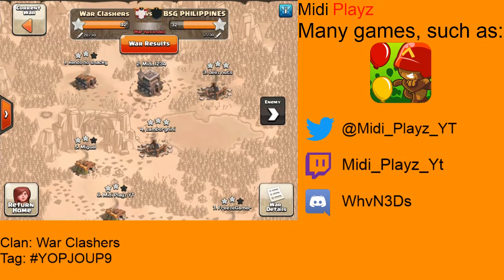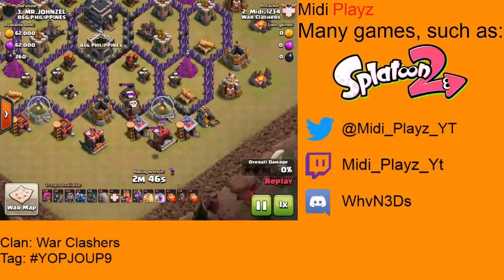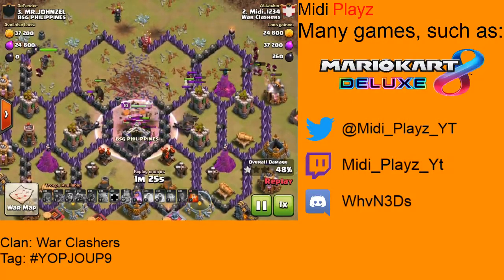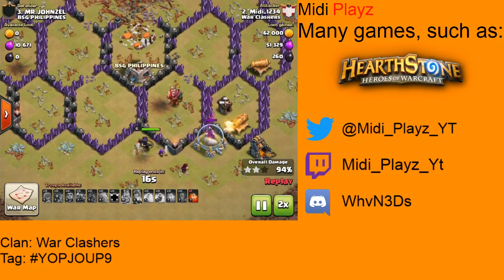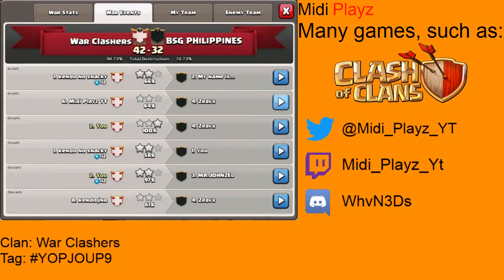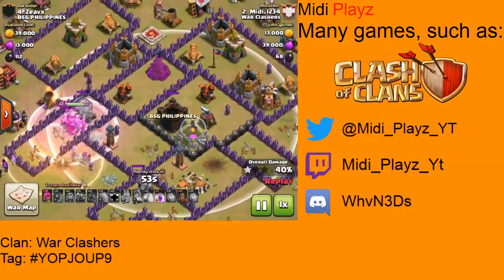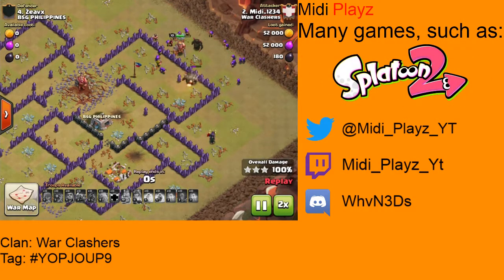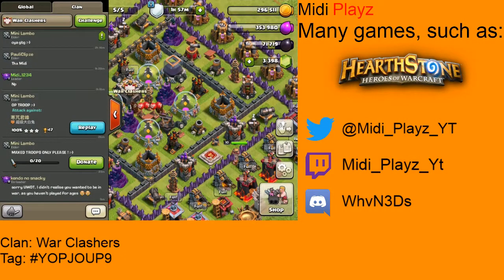Clash of Clans Tips & Tricks - GoWiPe - Popular 2 Star Strategy!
In this video, I will be showing you how to use GoWiPe - a popular 2 star strategy in Clash of Clans. It is the main attack I use for Clan Wars, mainly for getting 2 stars on TH8's and TH9's.